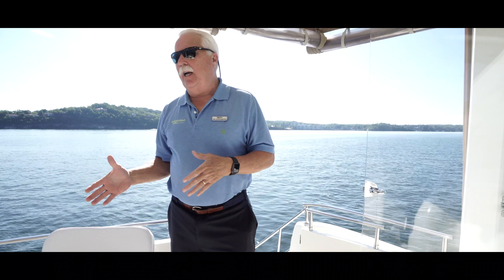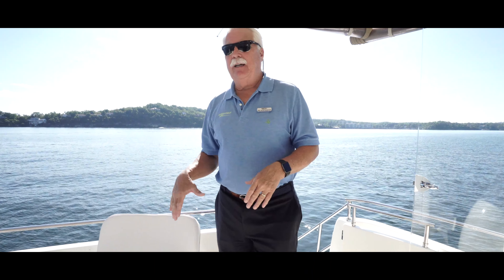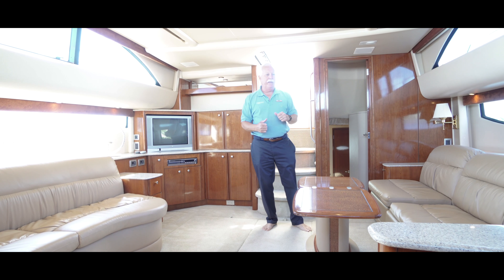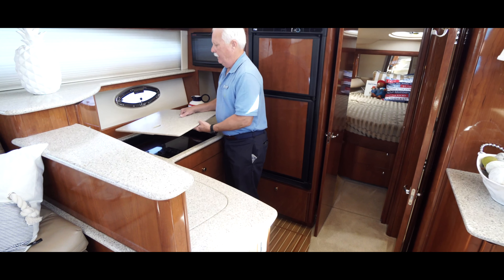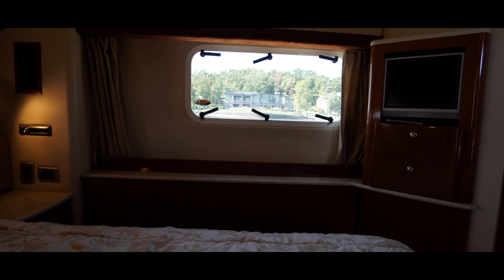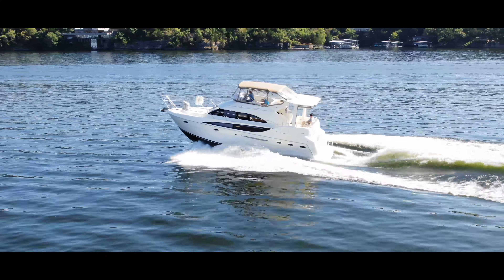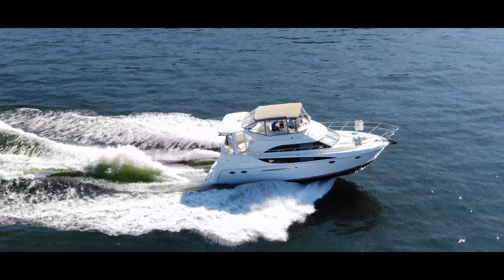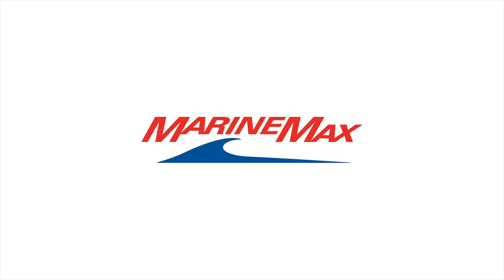Elegant 2006 Meridian 408 Motor Yacht For Sale At Lake Of The Ozark, Missouri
Aboard the Meridian 408 Motoryacht, you`ll find that a yacht indeed can be your home away from home. Her full-beam master suite offers an optional all-new entertainment system with 15-inch LCD TV, CD/DVD changer, a queen-size innerspring pillowtop mattress, attractive vanity, and separate shower and head compartments. The guest accommodations feature a large island berth with innerspring pillowtop mattress, a forward head that can be used as a day head or as a private guest head, a comfortable salon seating arrangement with well-appointed entertainment center, plush cut-pile carpeting and premium gloss cherry wood finish. The fully equipped galley features a recessed cooktop with dedicated storage for the Karadon insert and innovative in-floor storage. An airy aft deck with wet bar and a huge bridge deck offer plenty of room for everyone and an optional bridge entertainment system with Sirius satellite radio and six-CD changer with remote control is sure to be a crowd-pleaser. But then, so will the underwater exhaust. In this one remarkable yacht, maximum livability has blended seamlessly with cruisability.